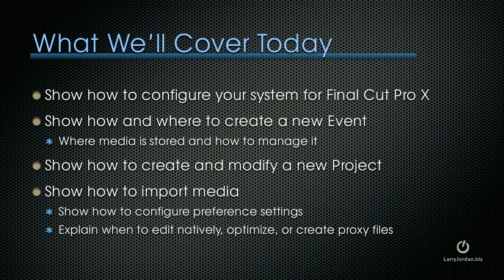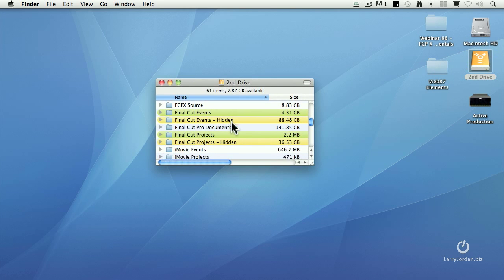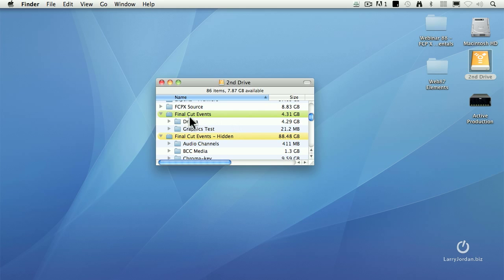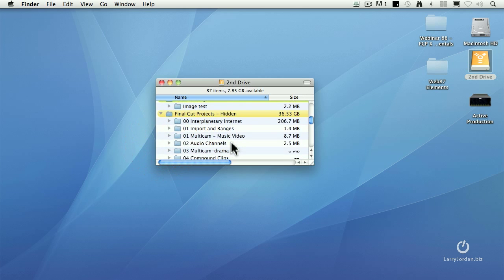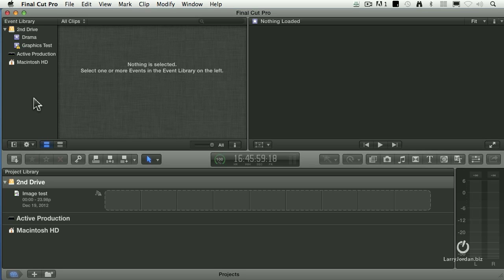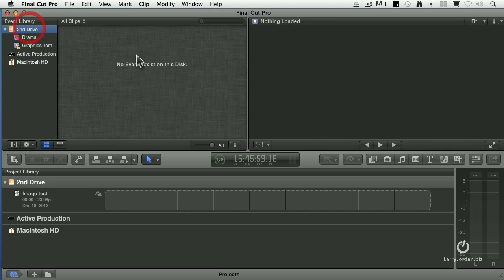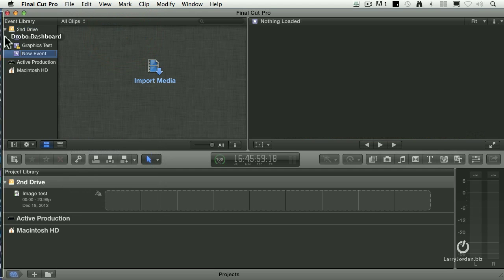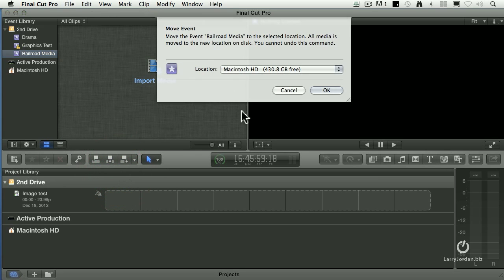Fundamentals of Final Cut Pro X (webinar preview)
- In this Final Cut webinar preview, Larry Jordan introduces you to his webinar, Fundamentals of Final Cut Pro X - Enjoy!